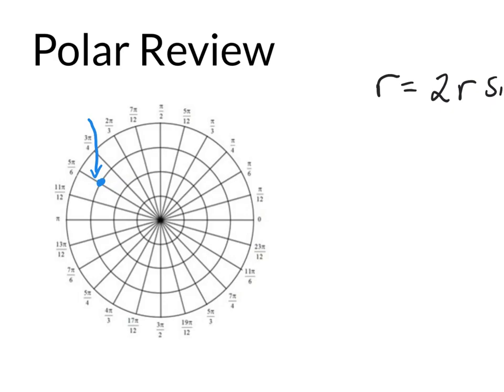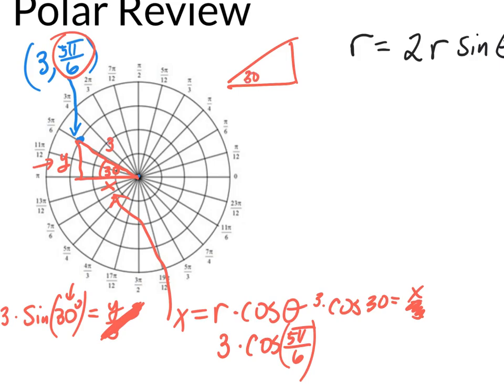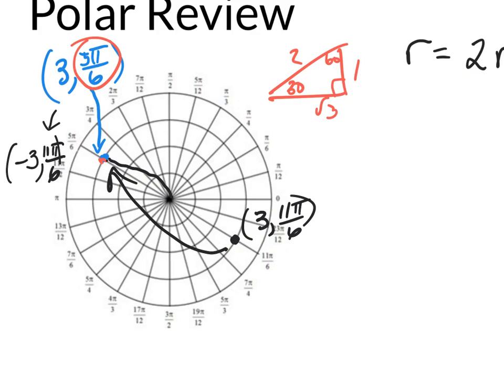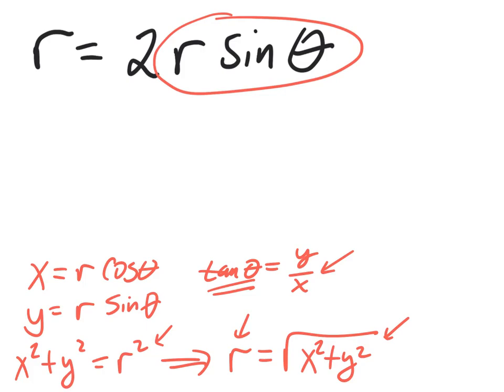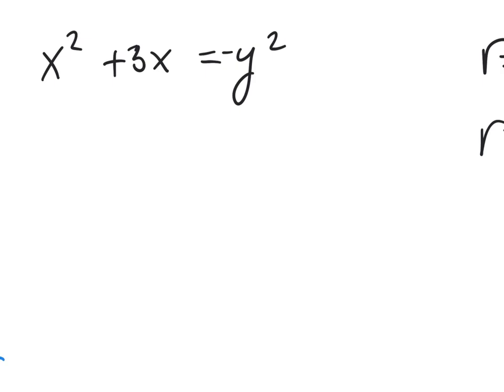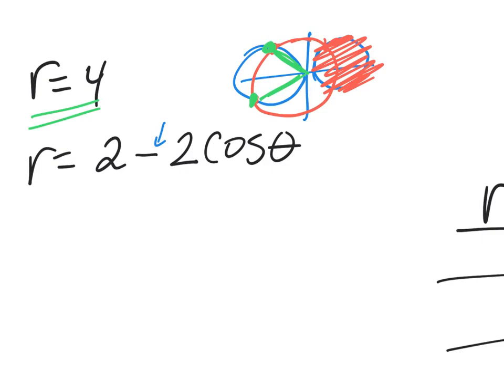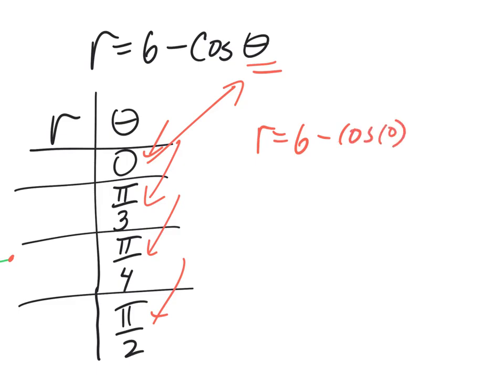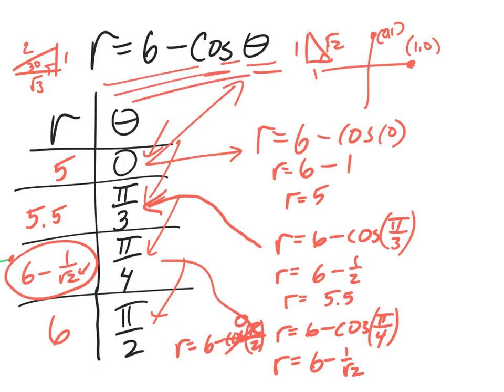Polar test review hpc